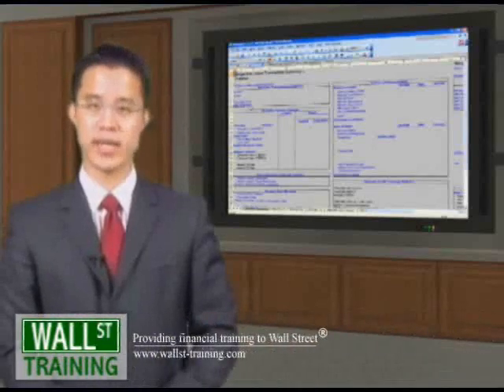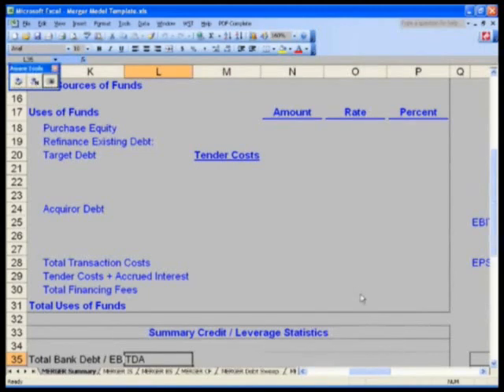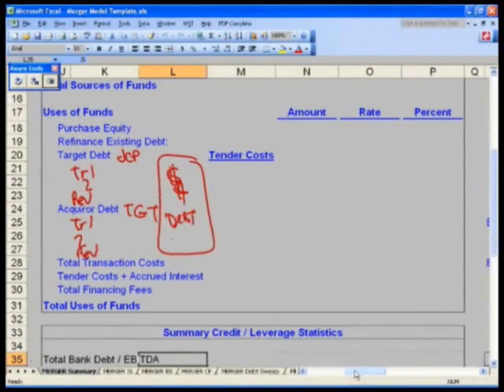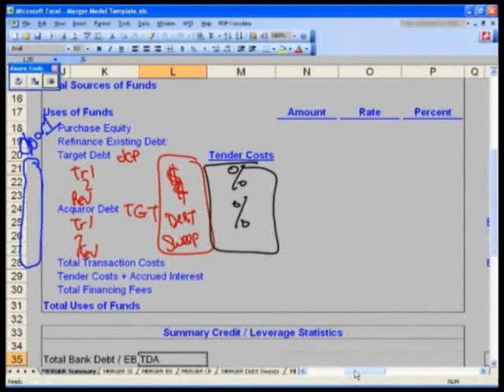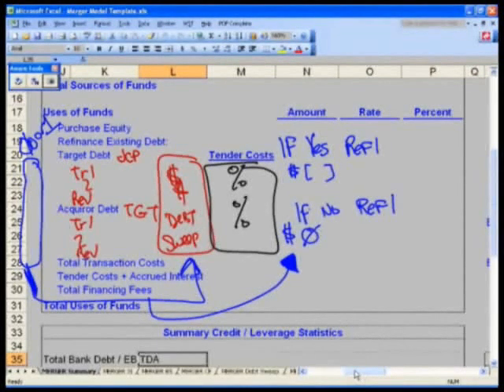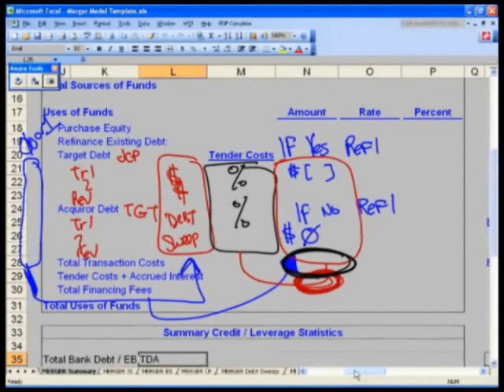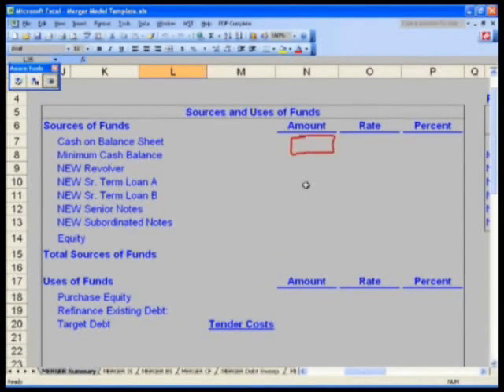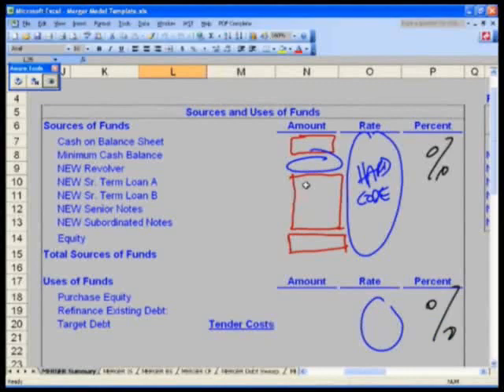WST: 18.4 Super Advanced M&A - Sources & Uses Logic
Wall St. Training Self-Study Instructor, Hamilton Lin, CFA reviews the logic behind the Sources & Uses of Funds -- one of the most critical sub-analyses in any transaction. The Merger Model Sources & Uses of Funds effectively summarizes the cash in- and outflows of the transaction.